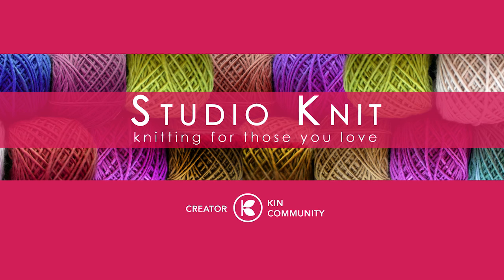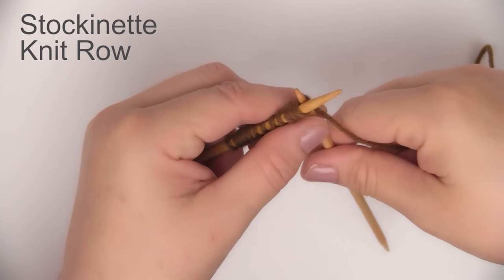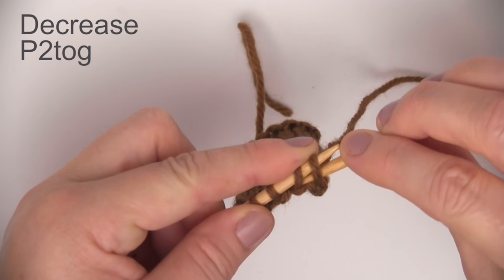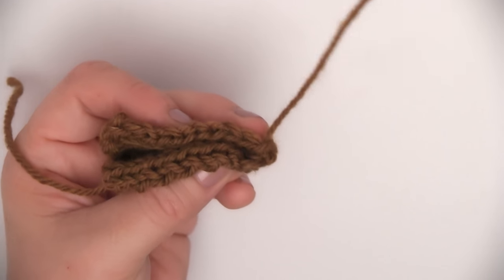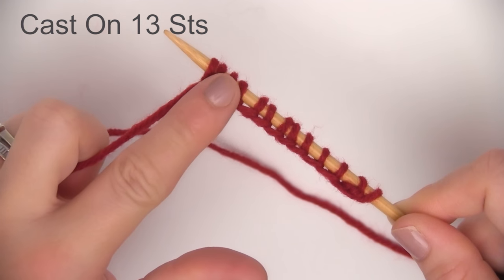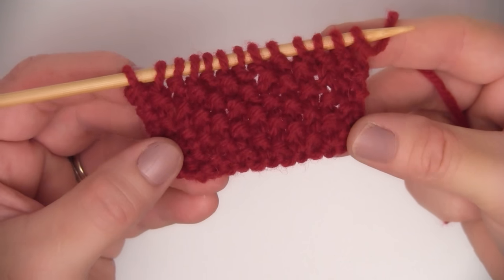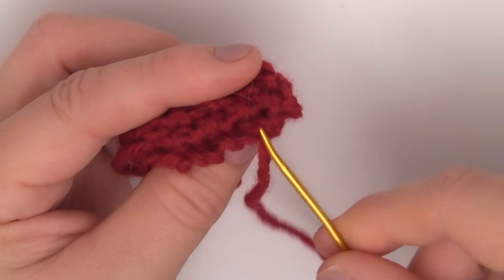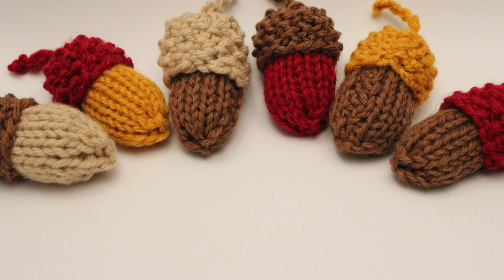How to Knit Acorns | Knitted Softies for Beginning Knitters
Knit up cute quick knit Acorns for your Thanksgiving décor

Today, let's knit up these cute quick knit Acorns!  It's a great yarn buster and perfect for your autumn harvest Thanksgiving décor. They are knitted up in two parts: a nut and a cap. This is a great quick knit idea to give as favors to guests.

0:00 Introduction to Knitted Acorns
0:24 Knitting Materials
0:40 How to Knit Acorn Nut Body
3:35 How to Knit Acorn Cap
5:38 Attaching Acorn Nut Body and Cap
6:25 Well Wishes

MATERIALS
• Yarn - Any size, fiber, and colors of your choice
• Knitting Needles - in the appropriate size for your yarn
• Scissors
• Tapestry Needle
• Stuffing

In my examples, I'm using size 7US knitting needles and medium aran weighted yarns.

KNITTING TECHNIQUES